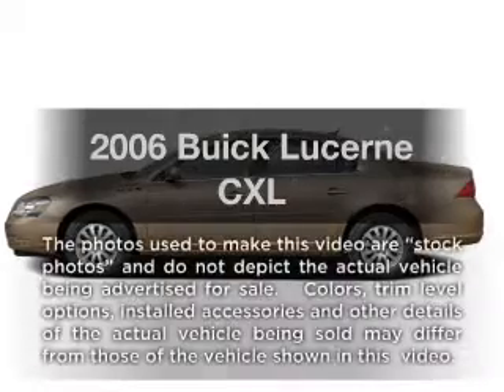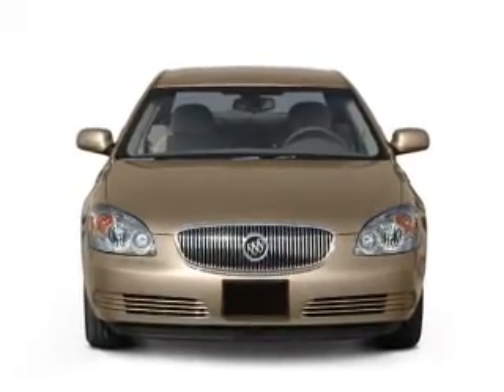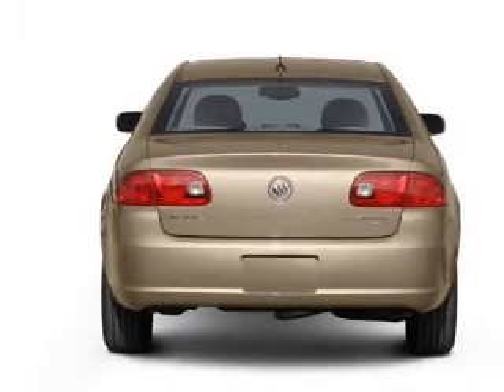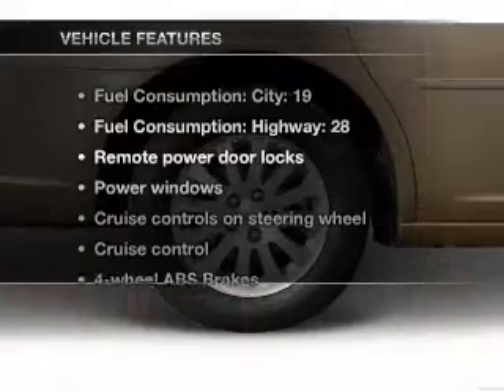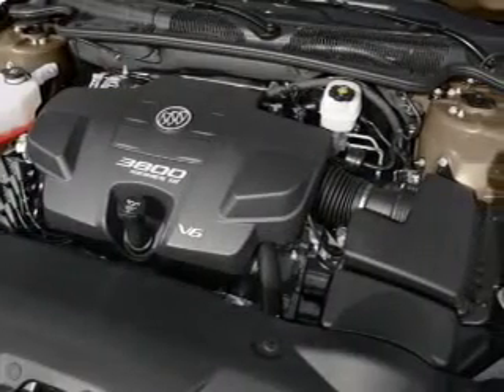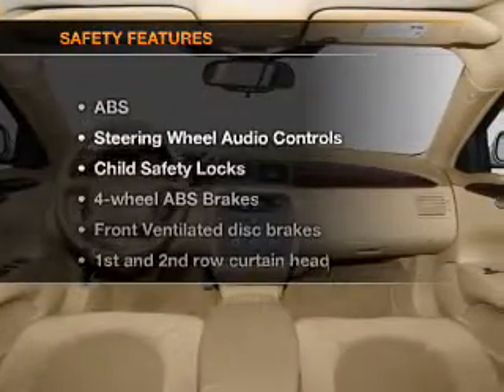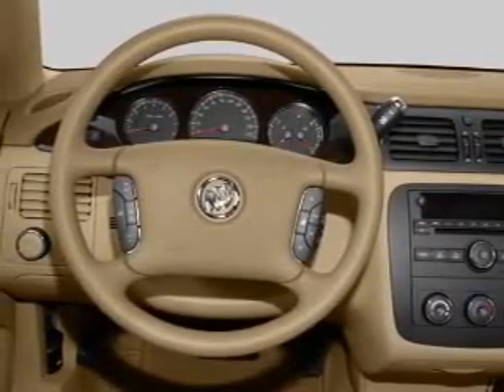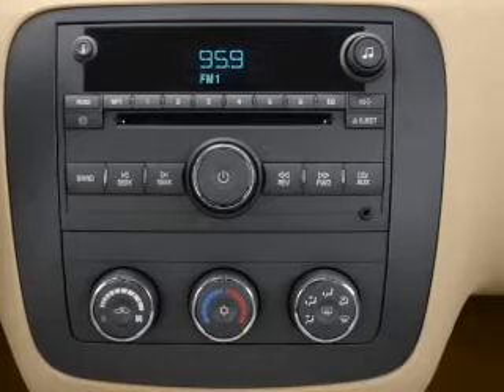2006 Buick Lucerne - Bloomington IL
Year: 2006
Make: Buick
Model: Lucerne
Trim: CXL
Engine: 3.8 liter 6 cylinder 12 valve
Transmission: 4-Speed Automatic
Color: Platinum Metallic
Mileage: 67633
Address:
1608 S. Morrissey Dr.